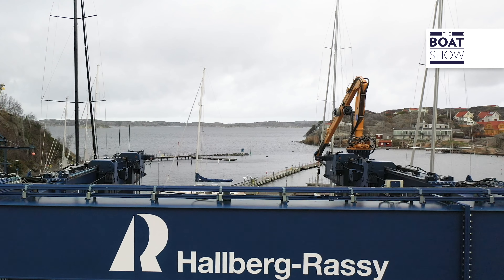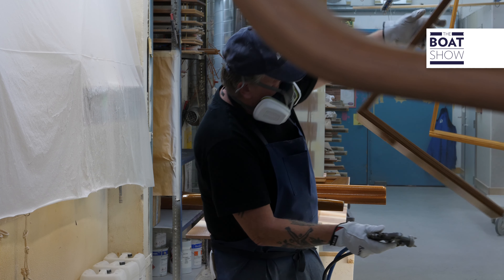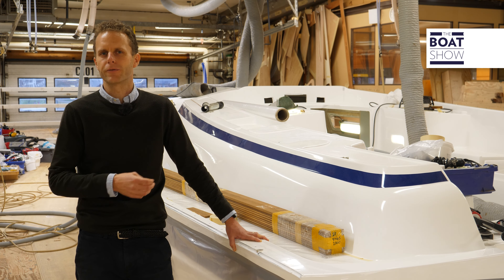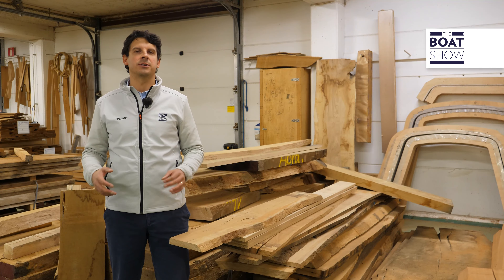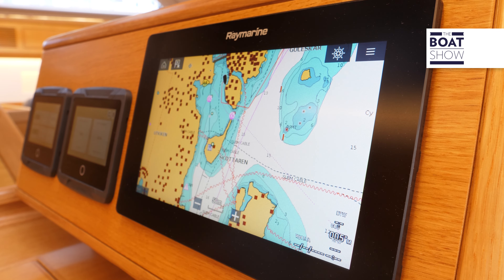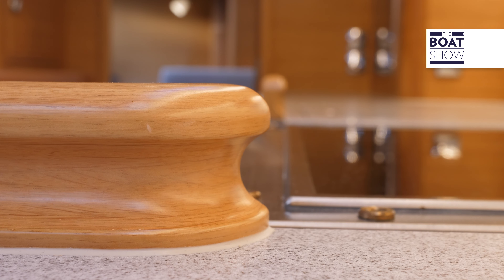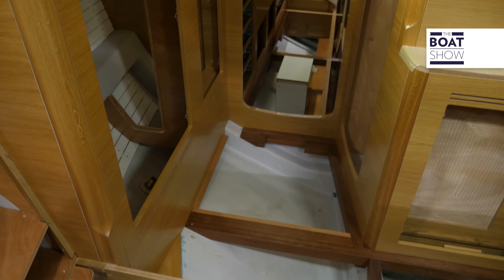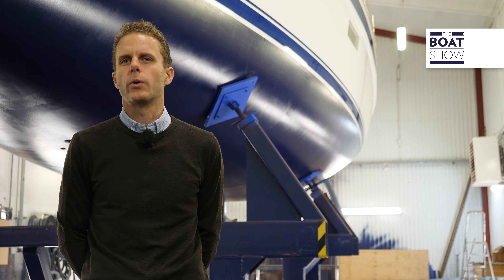[ENG] HALLBERG-RASSY - Exclusive Factory Tour - The Boat Show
The company is based in Ellos, Sweden and is focused in building bluewater sailing yachts.
Honas Zelleroth, Sales Manager Hallberg-Rassy
By Federico Maselli
Location: Ellos, Sweden